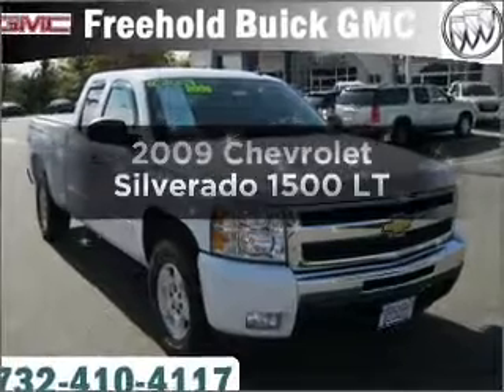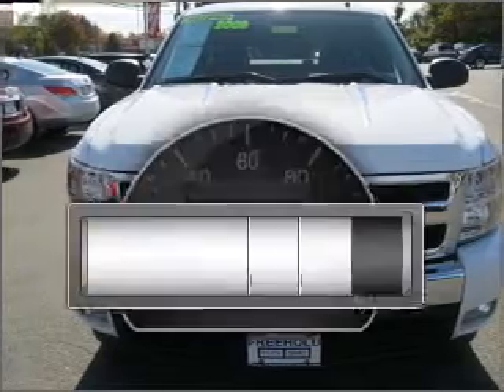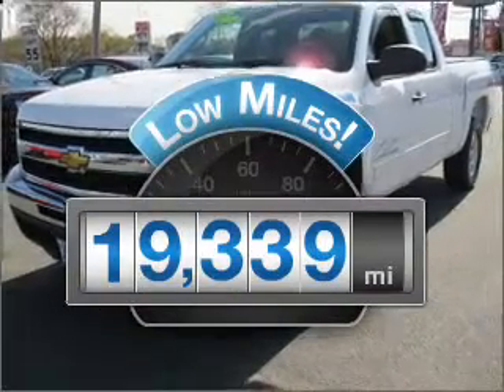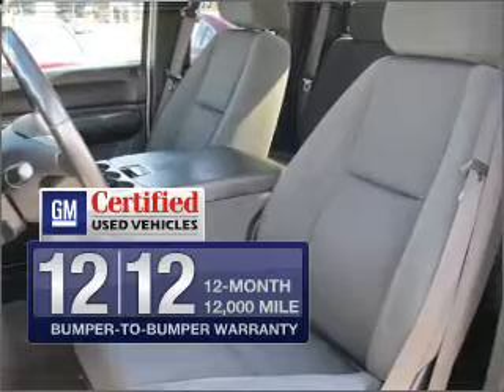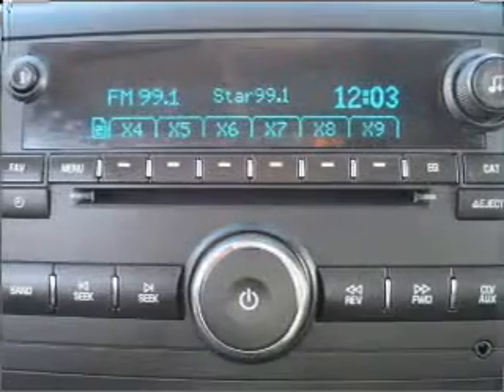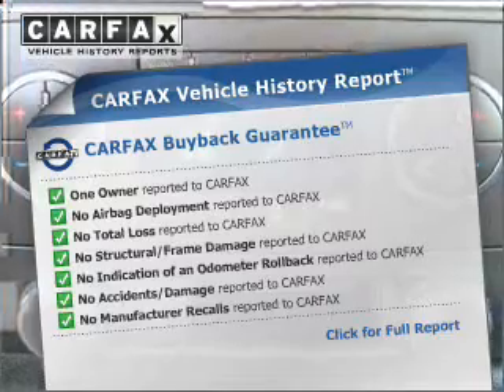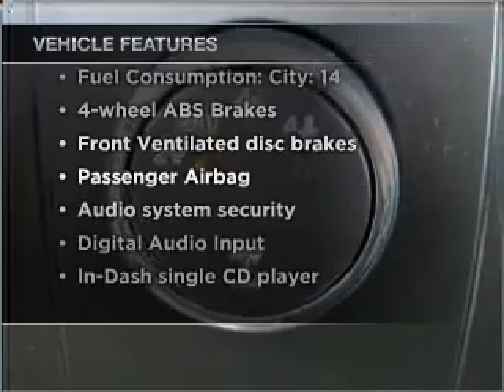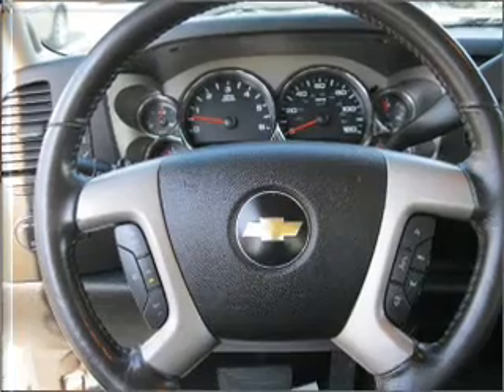2009 Chevrolet Silverado 1500 - Freehold NJ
Year: 2009
Make: Chevrolet
Model: Silverado 1500
Trim: LT
Engine: 5.3 liter 8 cylinder 16 valve
Transmission: Automatic
Color: White
Mileage: 19339
Address:
4404 Route 9 South